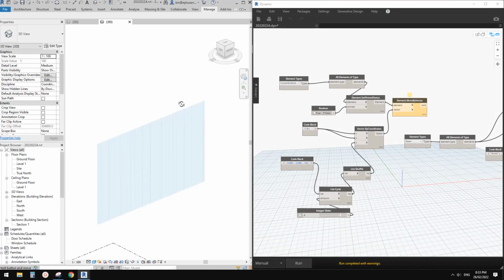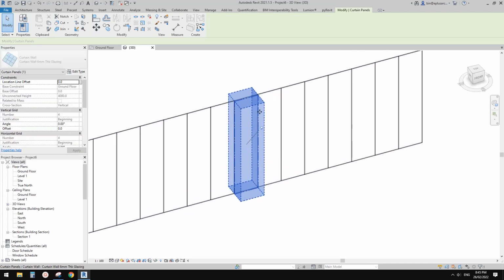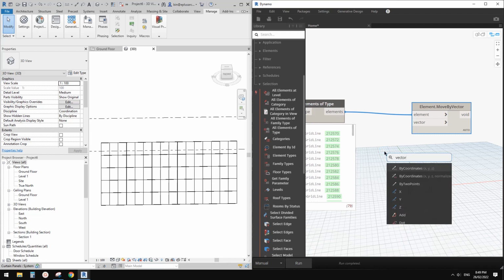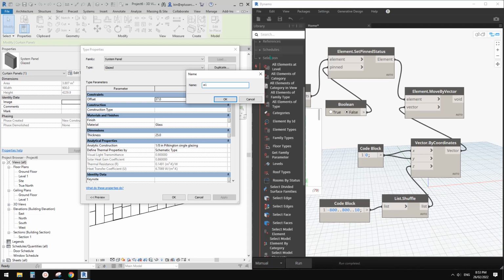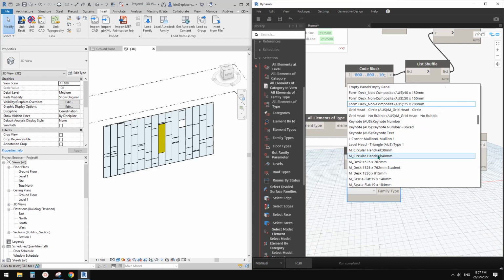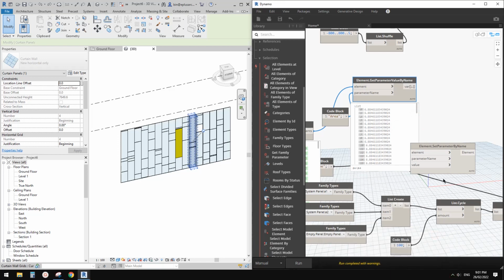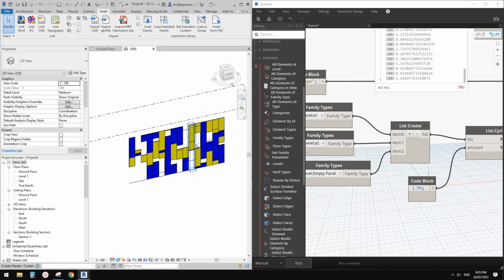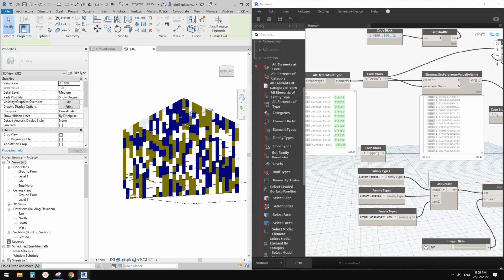Revit Exercise (Day 705) - Curtain Wall and Dynamo Exercise